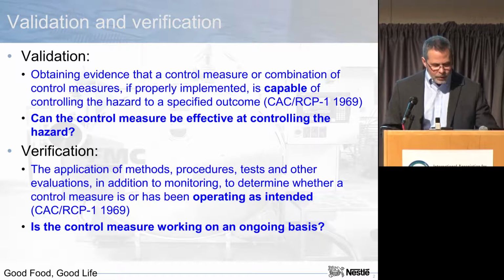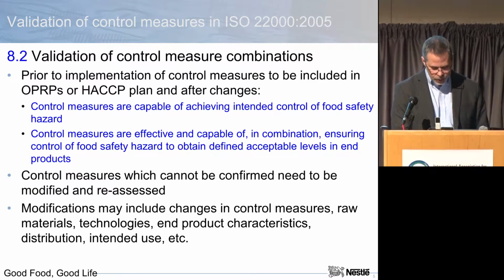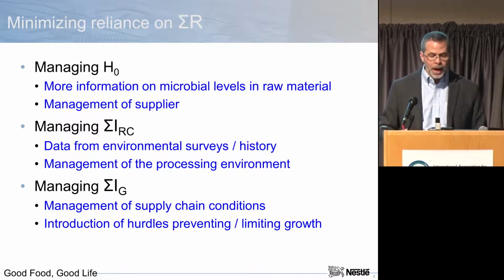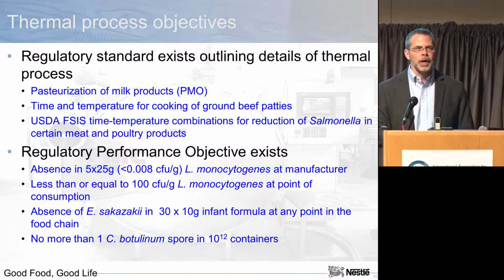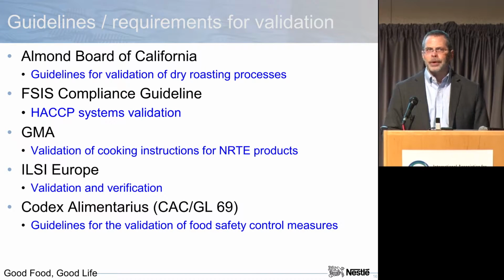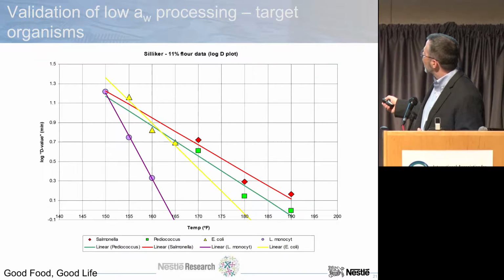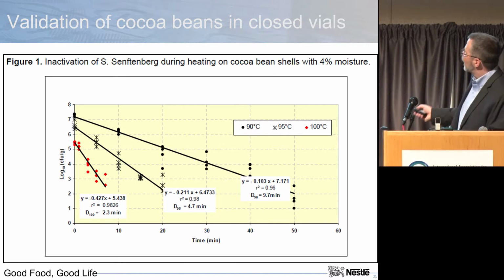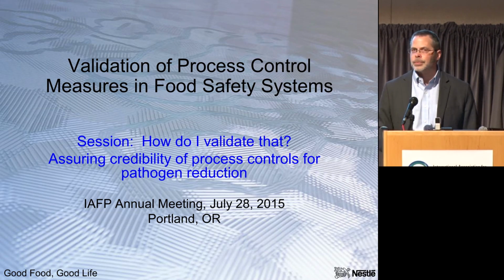ILSI NA: IAFP 2015: Control Point Validation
How do I Validate That? Assuring Credibility of Process Controls for Pathogen Reduction

Tuesday, July 28, 2015 from 8:30 AM to 12:00 PM

Conveners: Tim Jackson, Nestlé North America & Philip Elliott, Kellogg Company

The validation of control measures has historically been a requirement of food safety management systems and is increasingly required by certification bodies, regulatory agencies and customers.  Criteria for the design, execution and interpretation of validation studies are often unavailable or unclear for control measures beyond traditional canning, acidification or pasteurization.  A wide range of products are subjected to processing steps that provide varying levels of pathogen reduction.  The approach used for almond process validation has provided an example of the establishment by an industry segment of standardized criteria for the design and evaluation of a challenging process.   This session discusses approaches to validation of control measures and control measure combinations as well as the qualification and role of an expert Process Authority in determining the credibility of process validation.

“Control Point Validation”
Approaches to validating alternative processes, or control measure combinations will be discussed.

Presenter: Tim Jackson, Nestlé North America